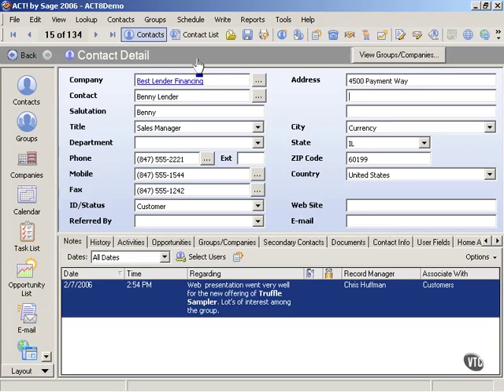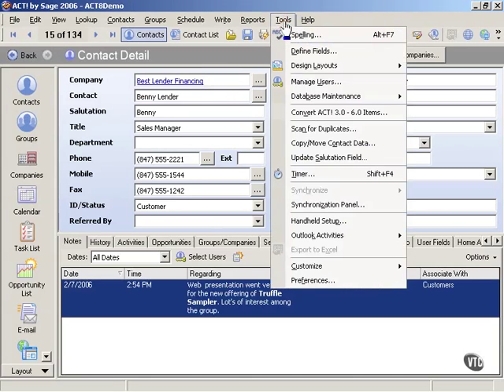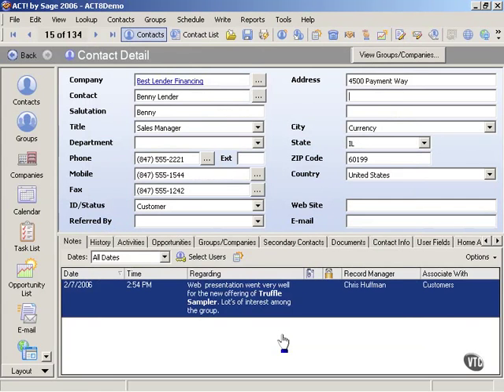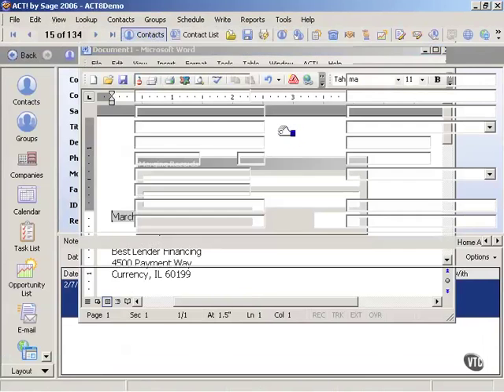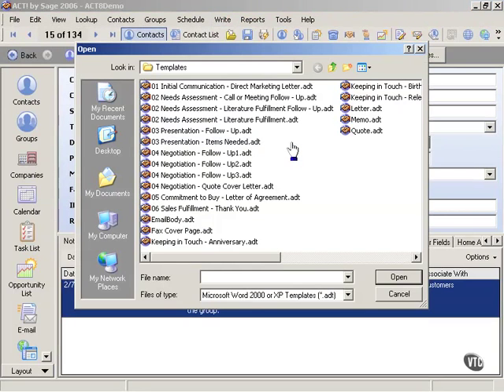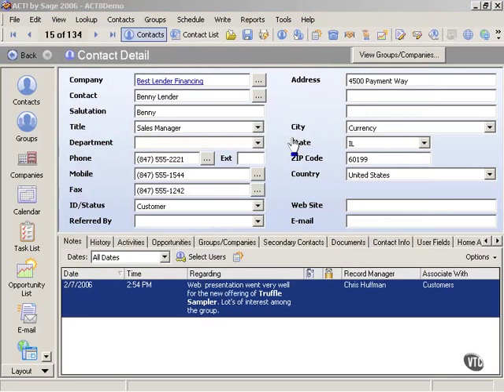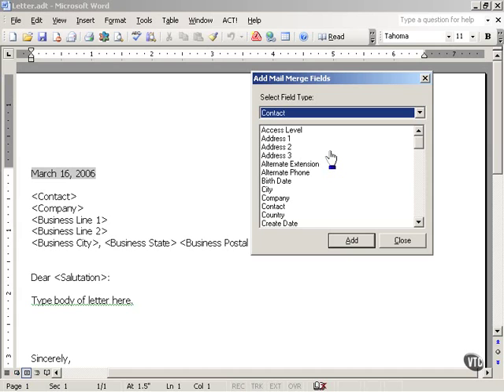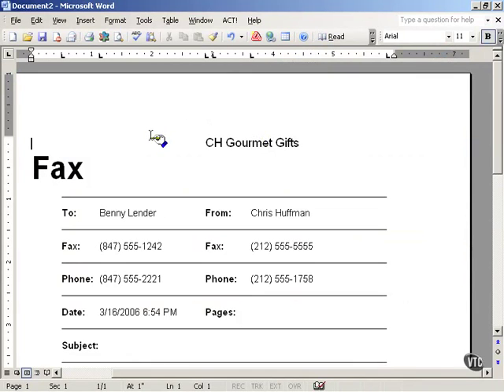34 Integrating MS Word with ACT! 2006